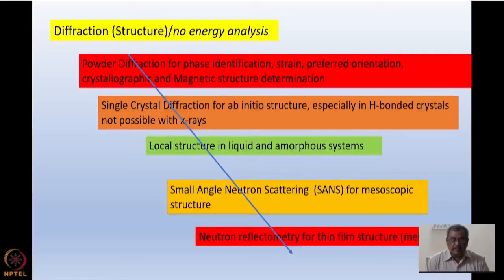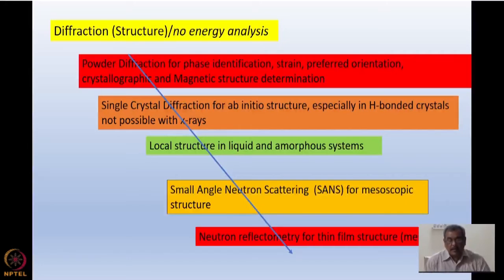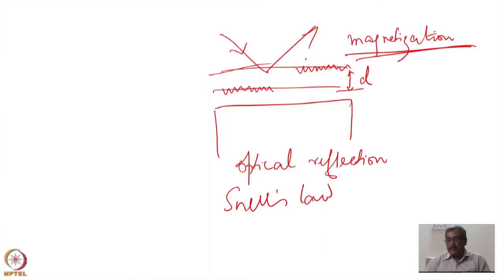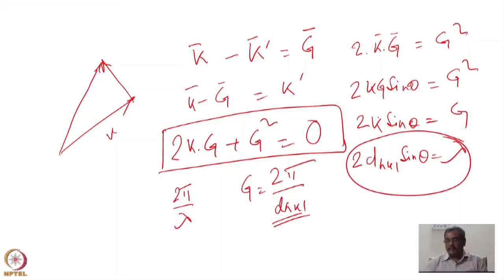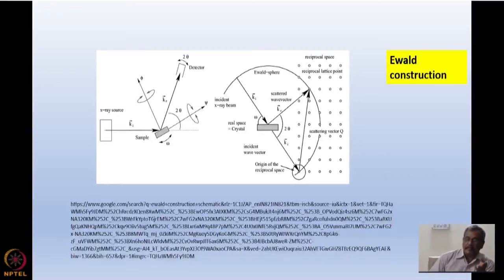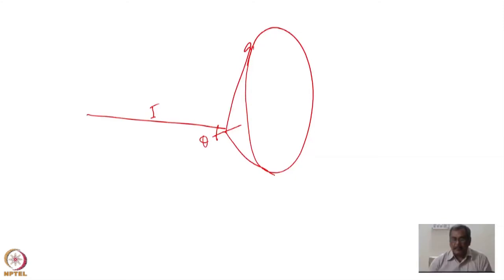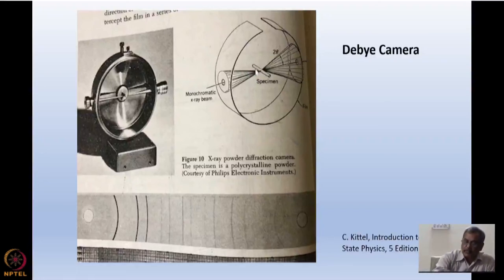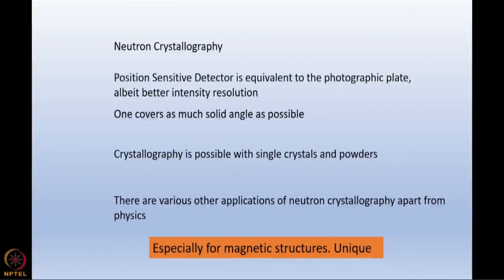Week 5: Lecture 12B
Week 5: Lecture 12B: Diffraction at various length scales at a reactor and at a spallation neutron source